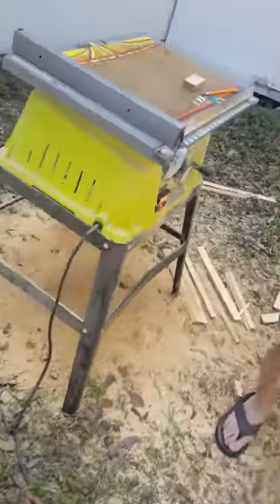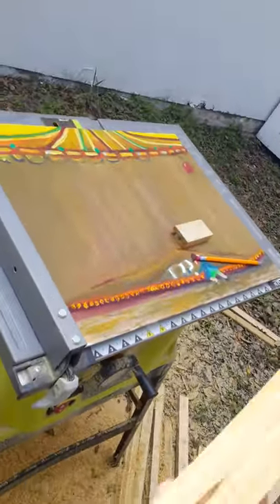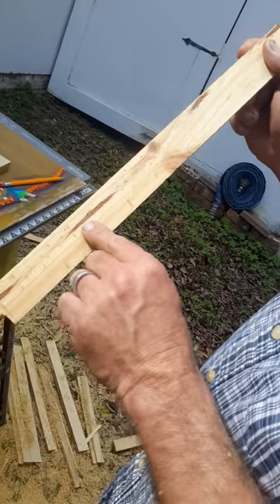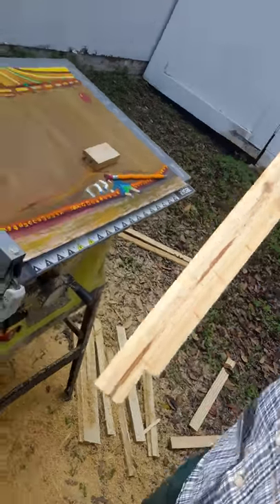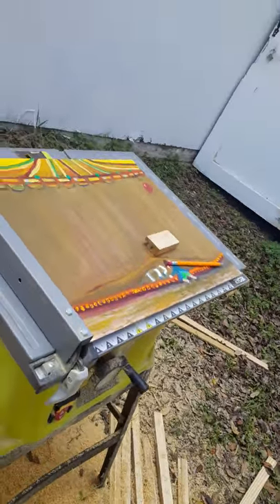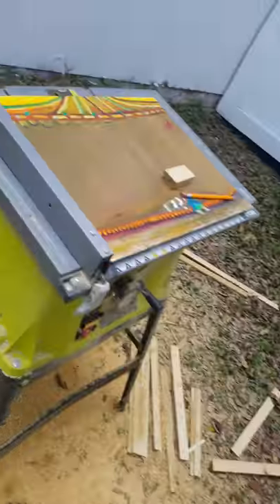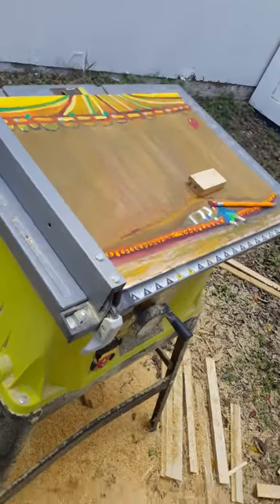Paint & smile and smile Getting Ready for Festival Frames(2)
Cindy Riley artist, Paint and smile & smile, paintings and making frames for festival.